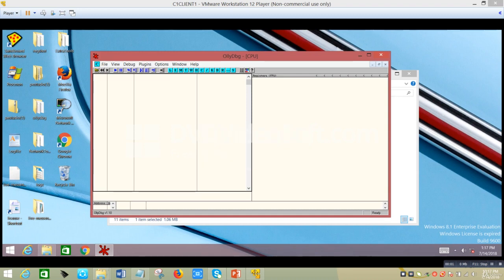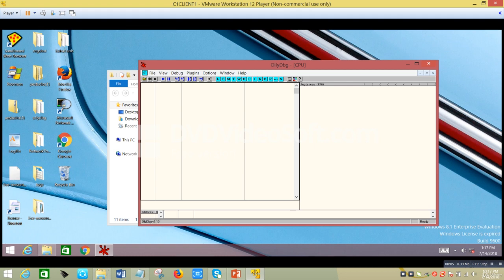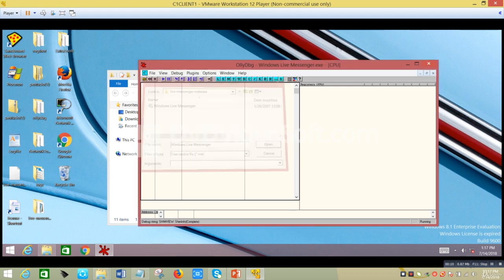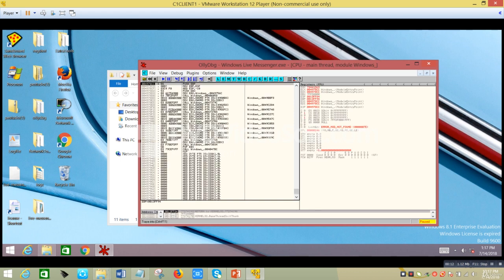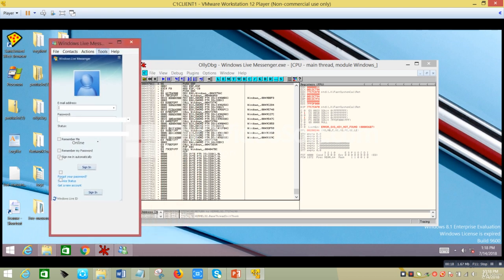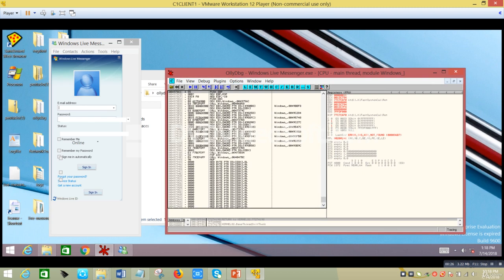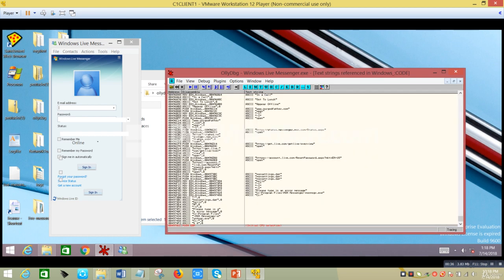Malware Analysis || Code Based Analysis MSN Messnger Demo